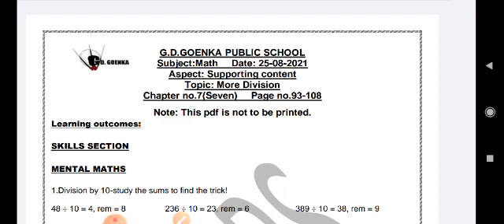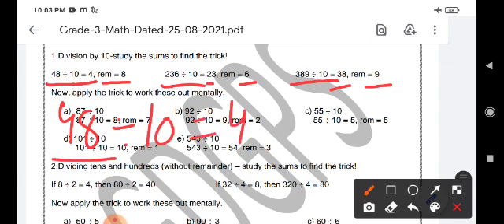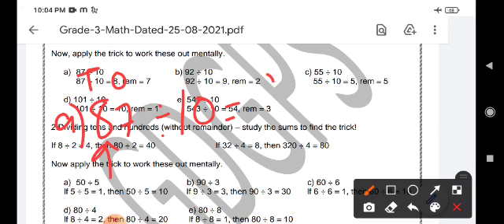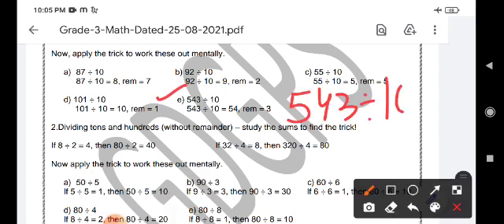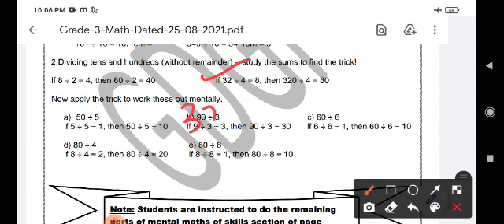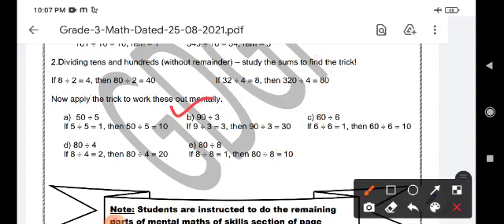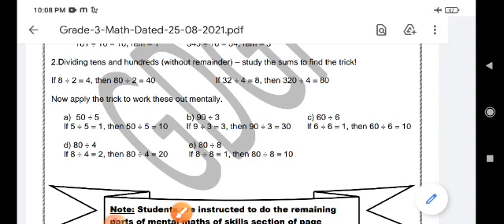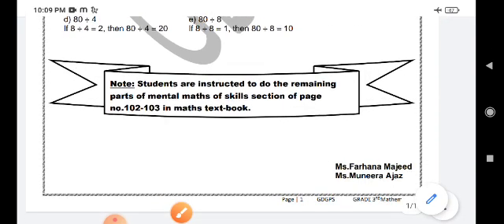Grade 3 Math 25 08 2021